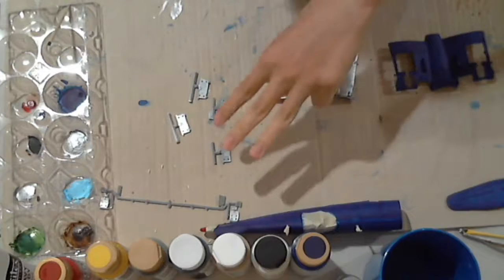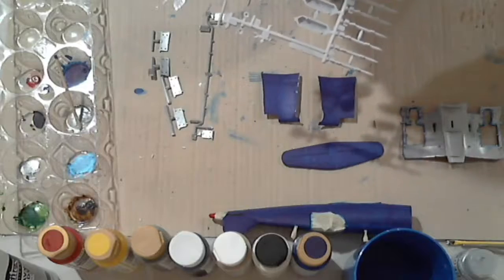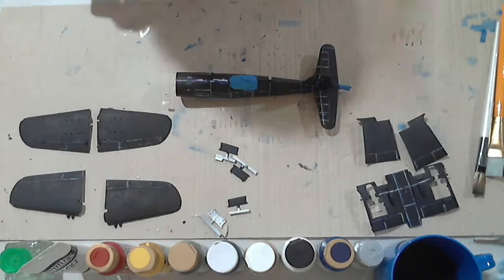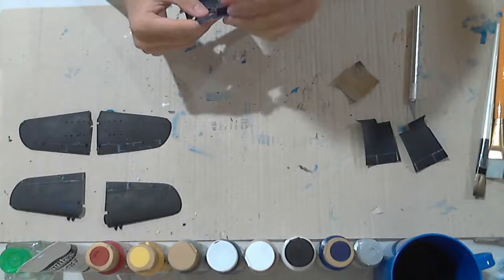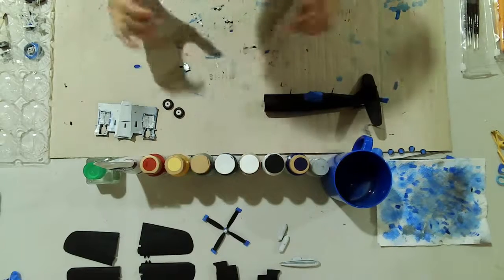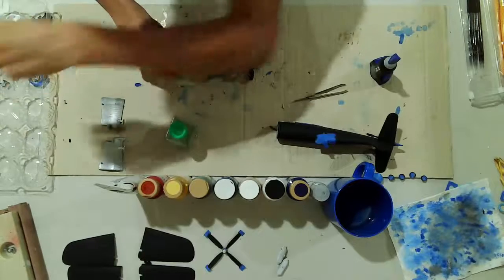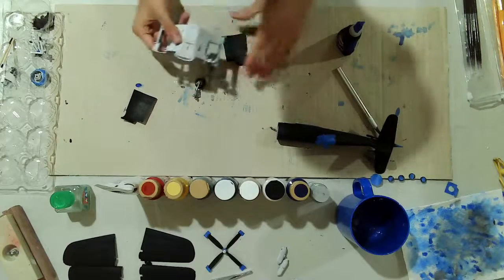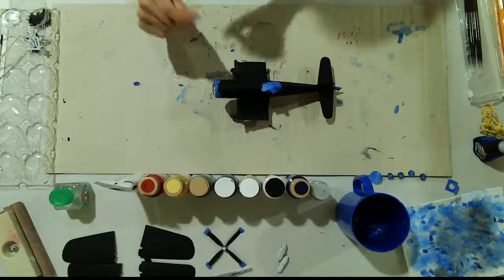Revell 1:48 Scale F4U 4 Corsair - Part 3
Today we are continuing to work on this model kit, with painting and assembling various parts. The next episode to this mini series will be releasing soon.